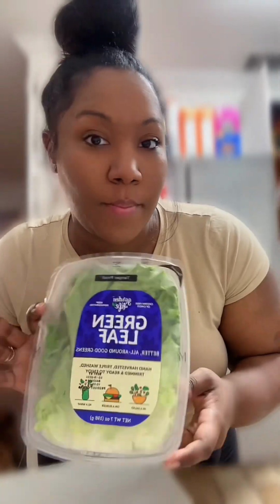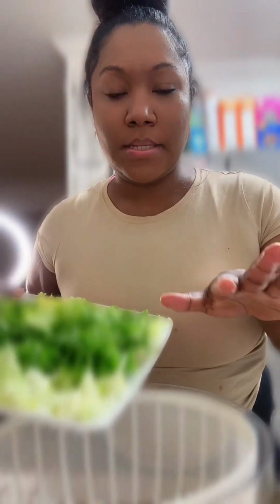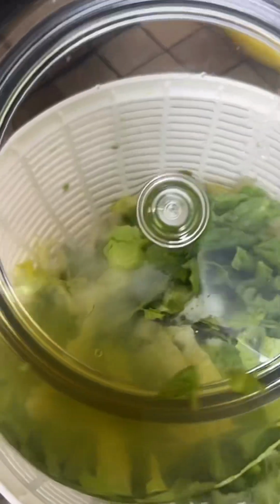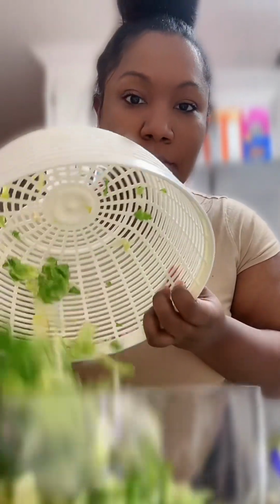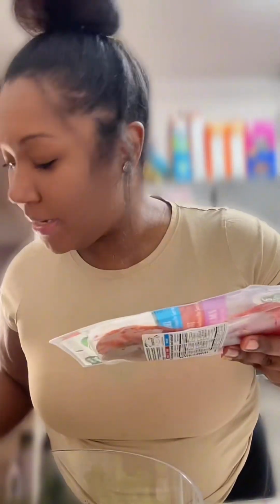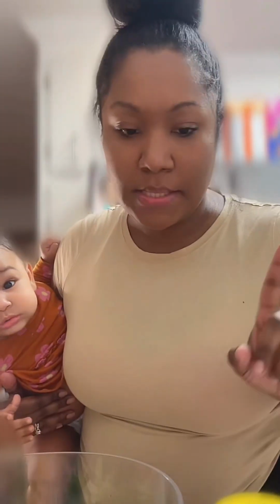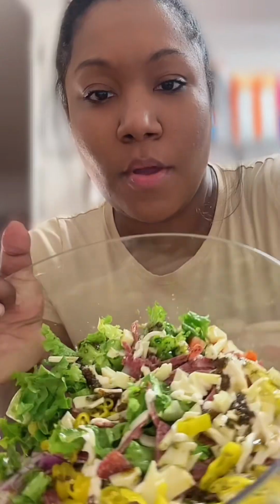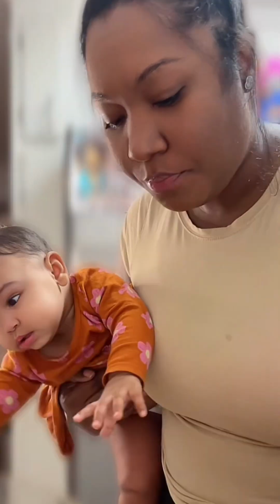Trying the VIRAL Sub Salad